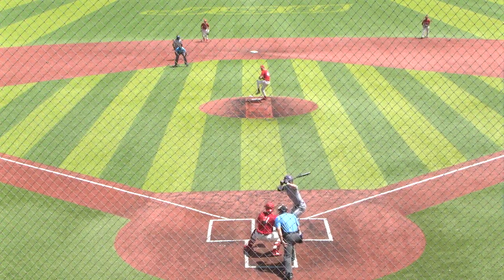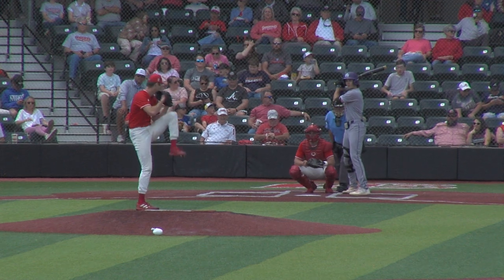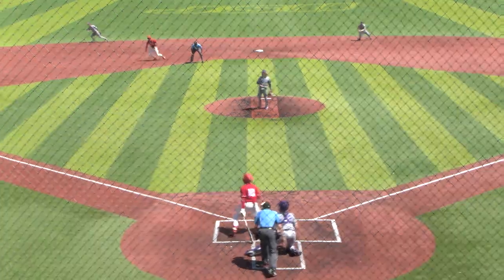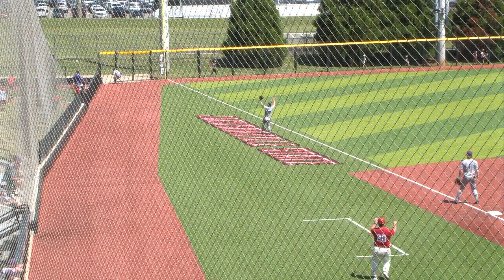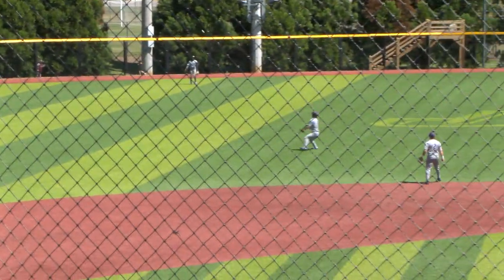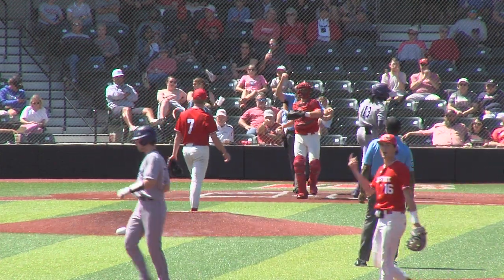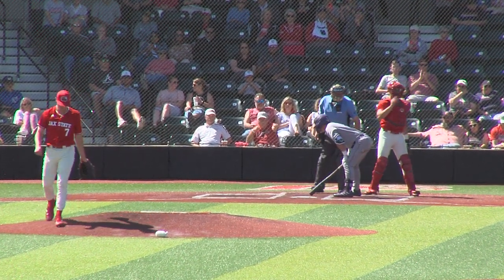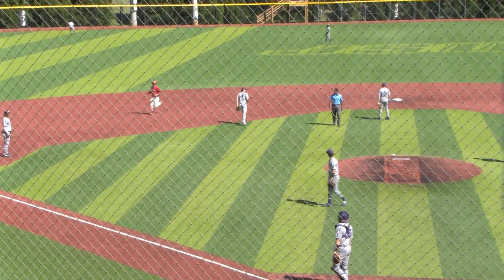Jax State Baseball vs North Alabama Game 3 Highlights - April 30th, 2023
Highlights from Jax State's 13-3 WIN against the North Alabama Lions at Rudy Abbott Field at Jim Case Stadium in Jacksonville, Alabama.